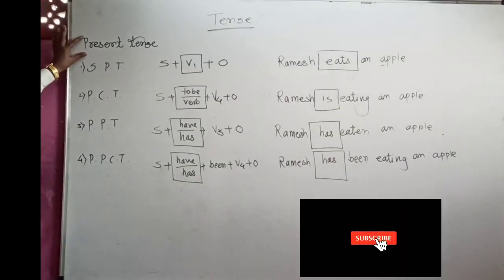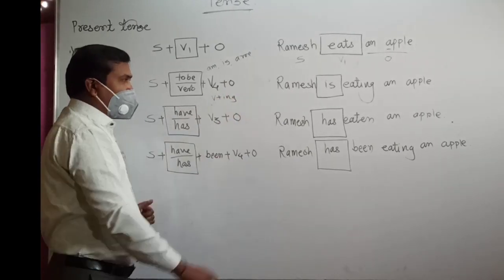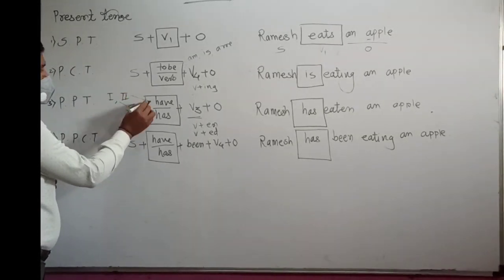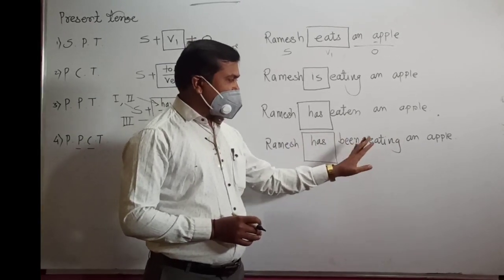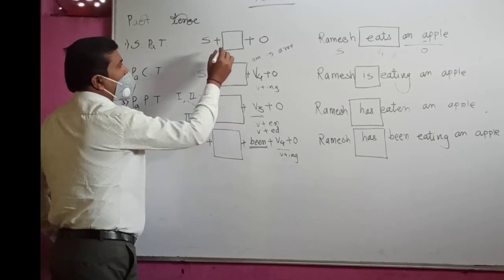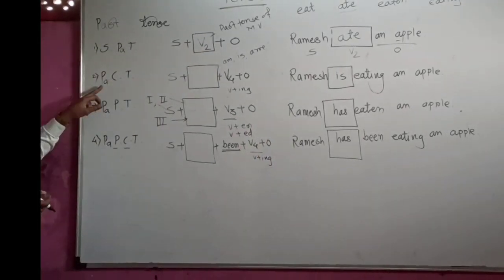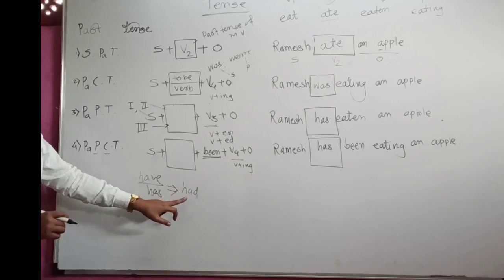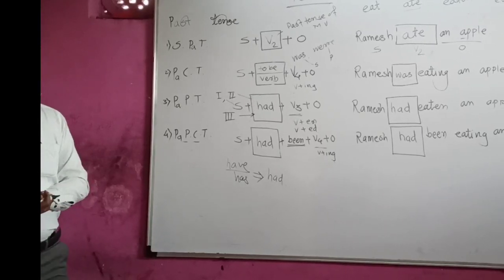Learn "Tense" with Dr. Shashikant Mapari